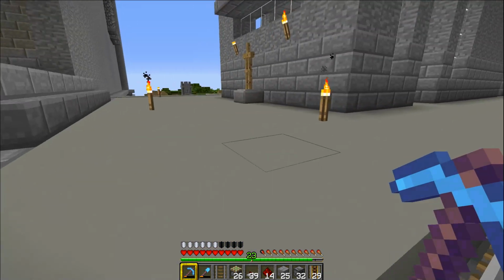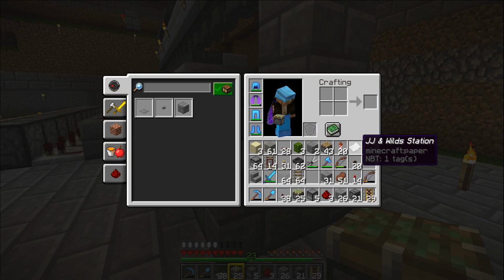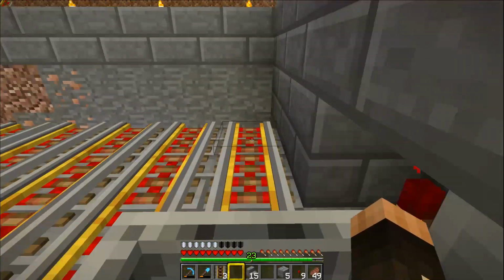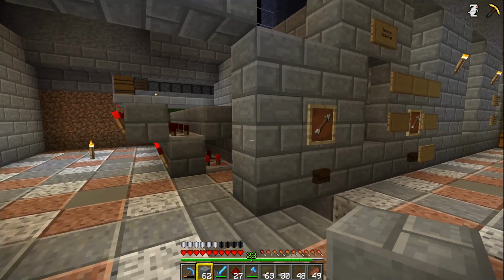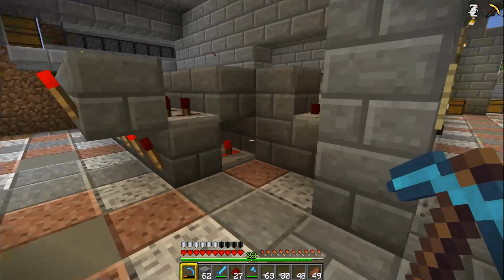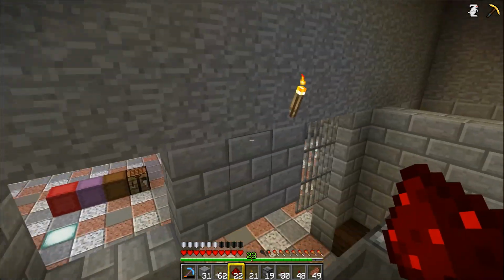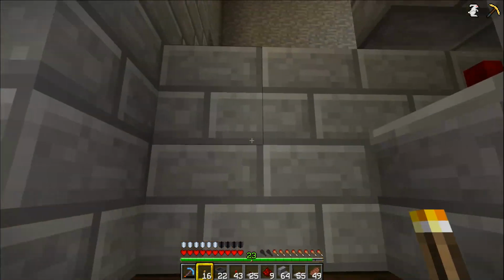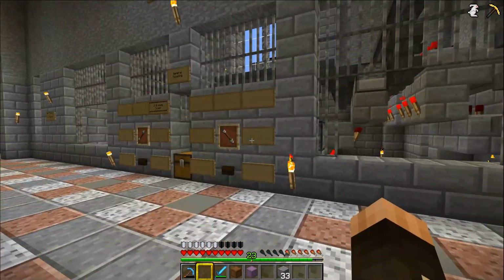🅰 ALPHA CRAFT | Episode 45 | Let's Play Minecraft Survival Video | Minecraft Ticket Office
To start with I'll just give you a rundown of what I did off camera to the Mincraft Railway Station. Then we can work on the minecart dispenser before heading inside the Station to work on the Ticket generator.

Diarmad
Dondarrion
Tomo
Rosebine
Hades 666
Old Tymer Miner
Pir
Jaques-O
Richard Hodge
Iskambil
N3m3cis
The Glass Miner
Lambchop2009
Pancua
Rob Abey
ManaChaser
Bumbles5661

Texture pack used in my videos is Better Than Default 2.4

And

OptiFine 1.13.2 HD U E4

The "A" Team currently consists of

These guys are fantastic and I strongly advise that you have a look at what they do.

If you wan't to be super human then consider becoming one of my patrons.

Every patron will get access to my Discord account and get listed at the end of all my future video's. When we have enough Patrons we can talk about setting up a Patrons Only server where we can create and have fun together.

Here on Alpha Craft we only play Vanilla minecraft. We use a mod that allows one of us to sleep and a mob that drops mob heads but nothing else.